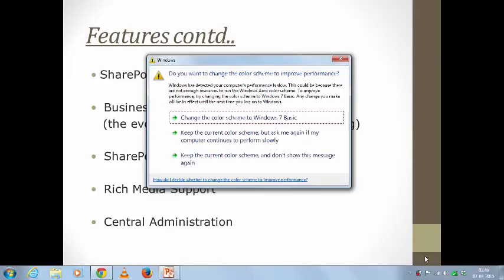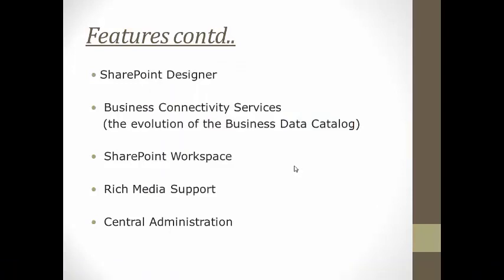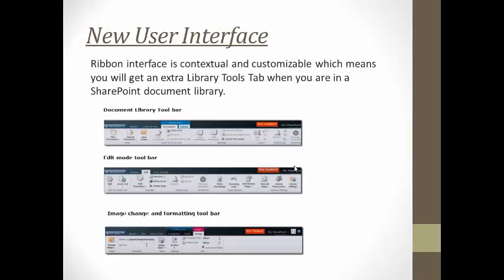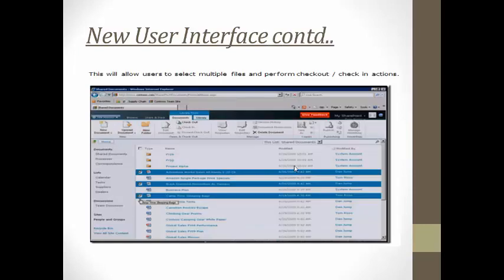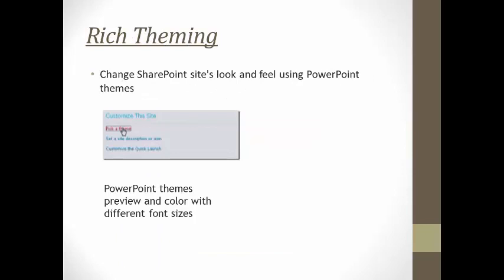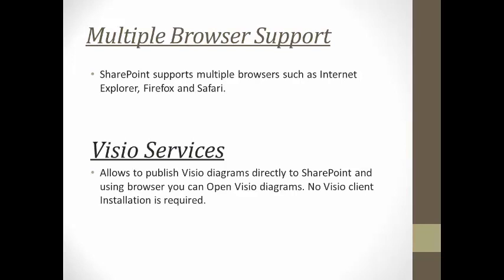Microsoft SharePoint Server 2010 New Features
This video includes very basic information about new features introduced in SharePoint Server 2010.